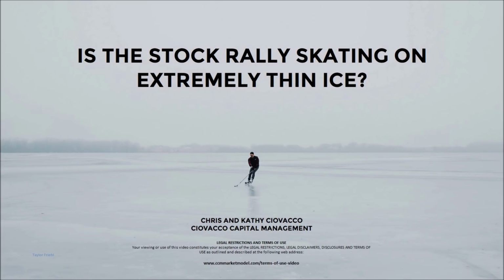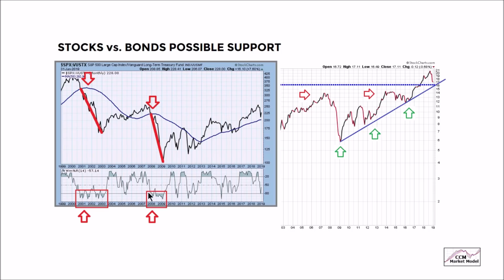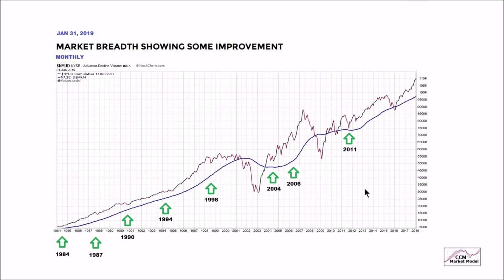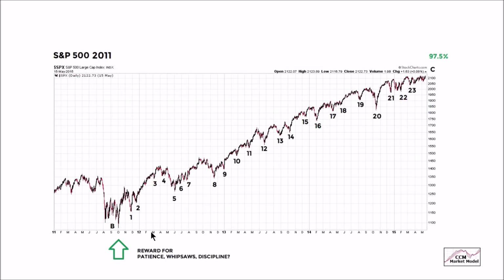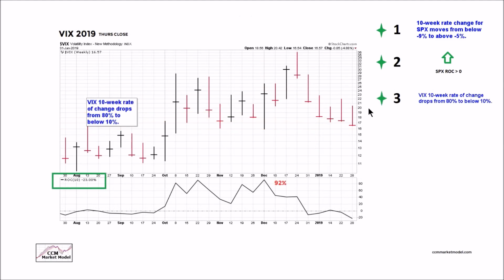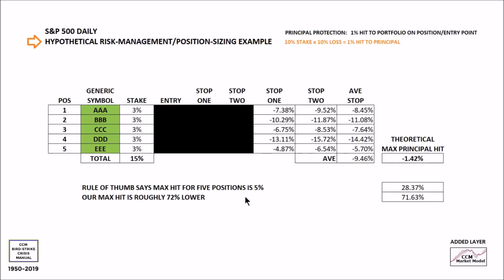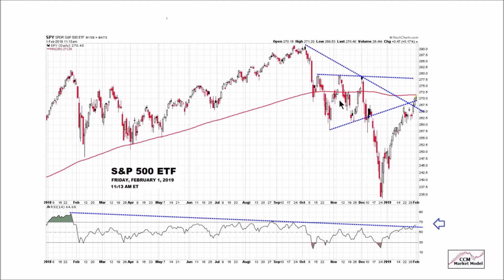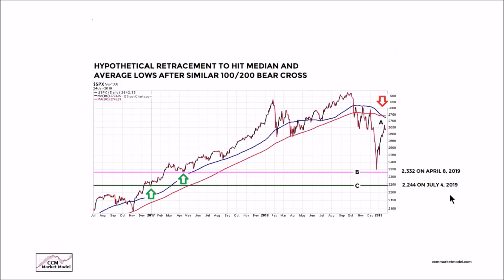Stock Rally on Extremely Thin Ice?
Stock market analysis using volume-based breadth and risk-on vs. risk-off charts.